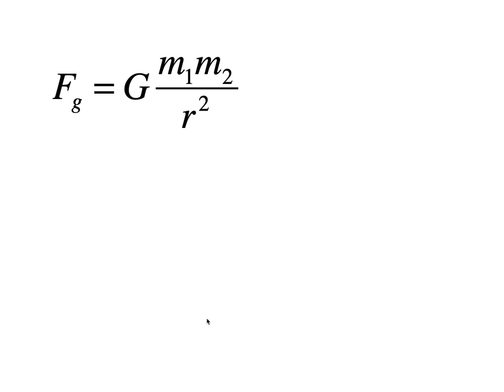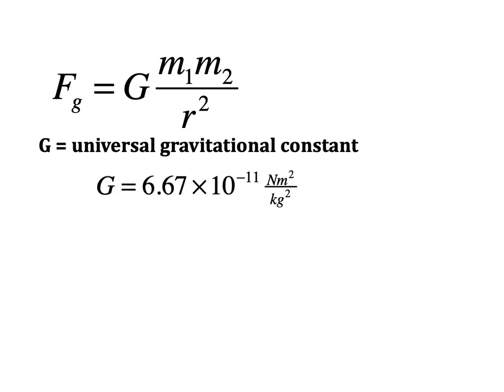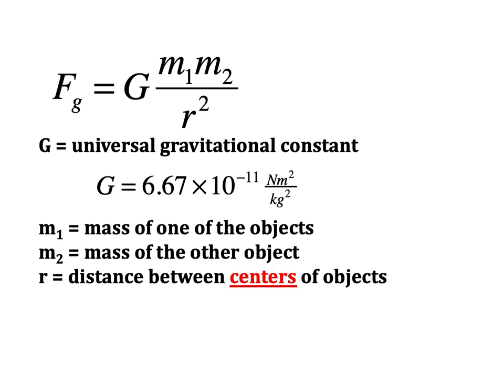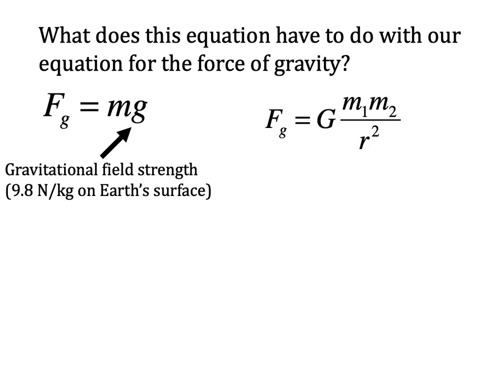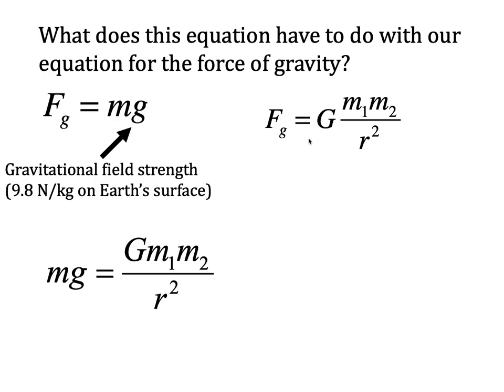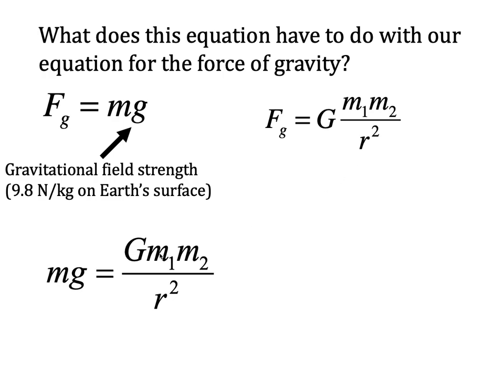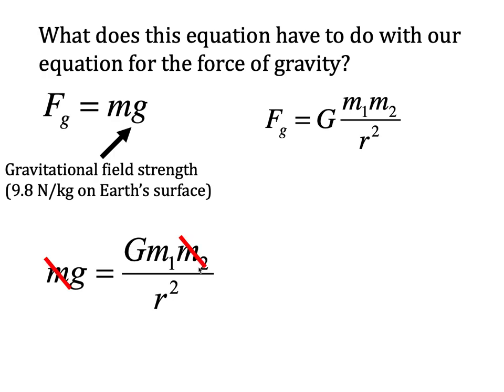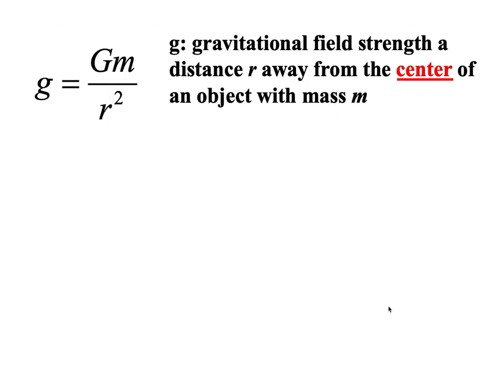Newtons Universal Law of Gravitation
Basic video introducing Newton's Universal Law of Gravitation as well as how we can use it to calculate the gravitational field strength of a planet at a distance away from it.